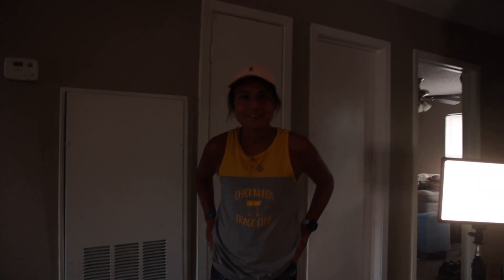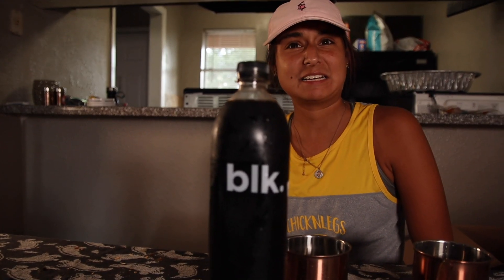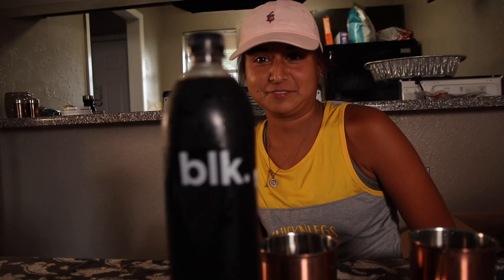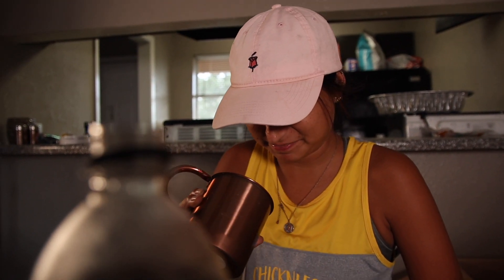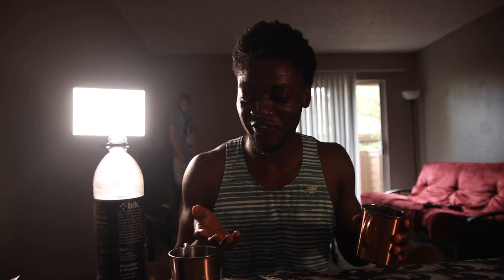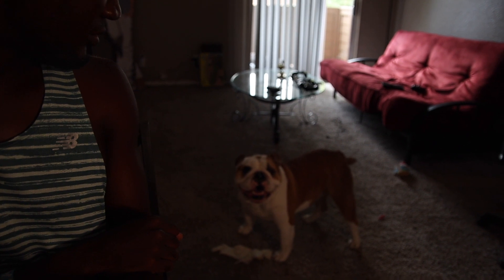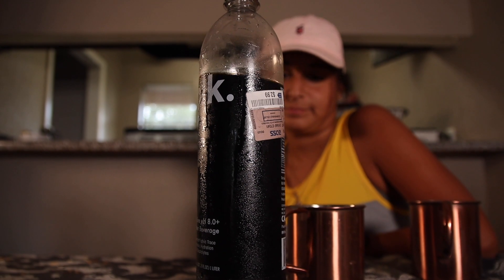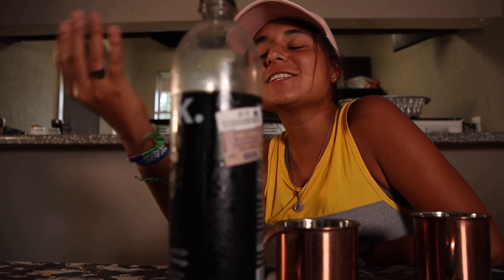Drinking BLACK water vs CLEAN Water | WOULD YOU DRINK THIS STUFF?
We were curious so we test out this BLK water we found at this store. I guess you could consider this a Water REVIEW?